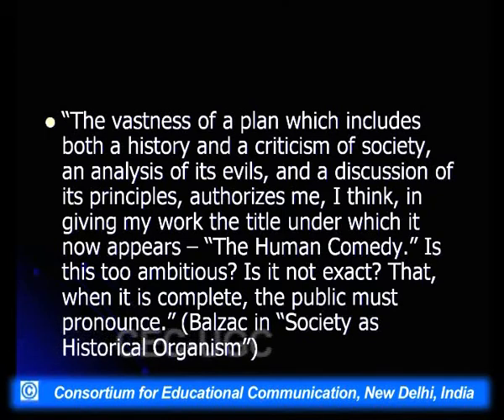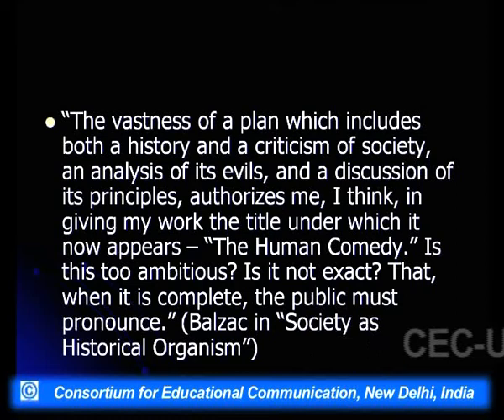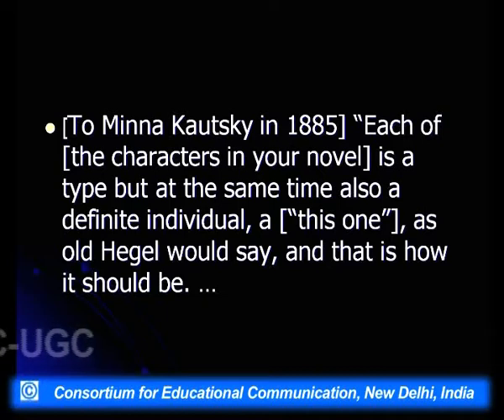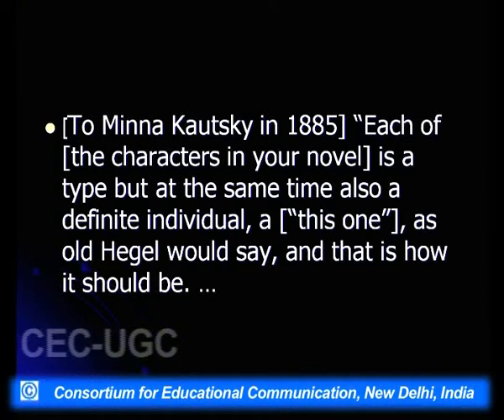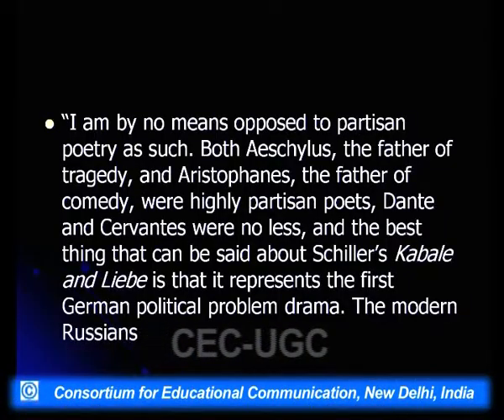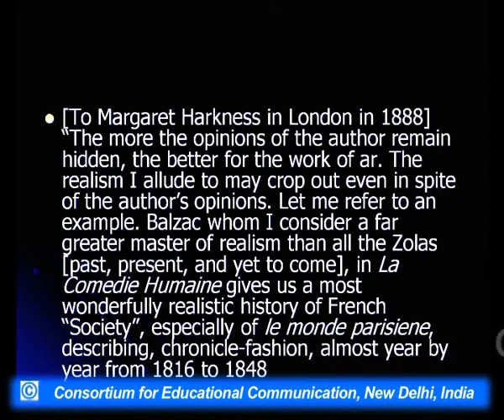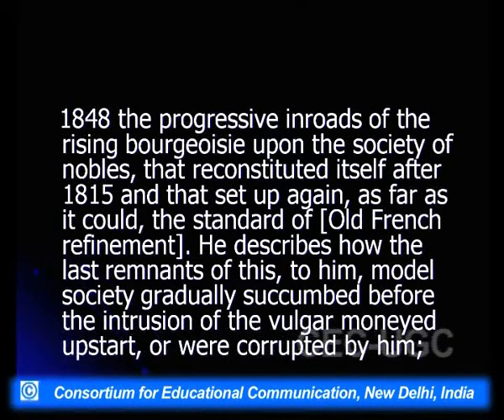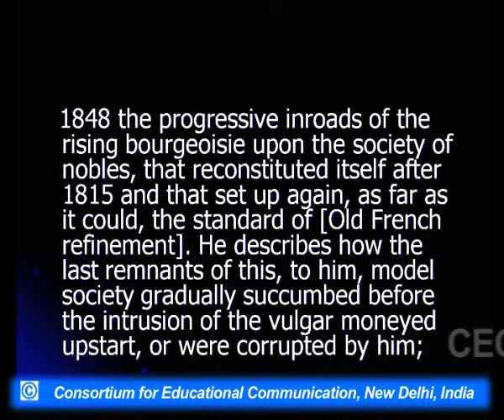English : Literary Theory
This Lecture talks about Literary Theory